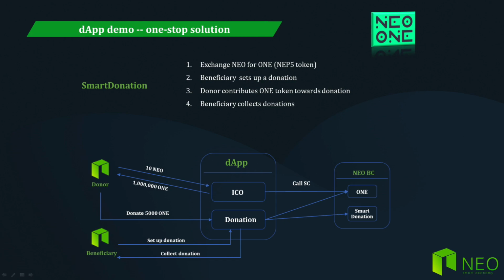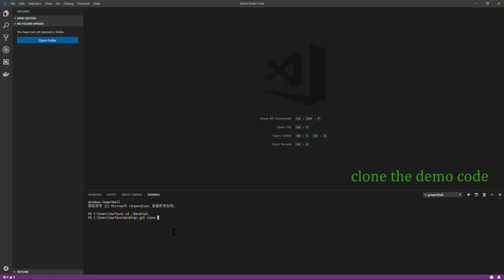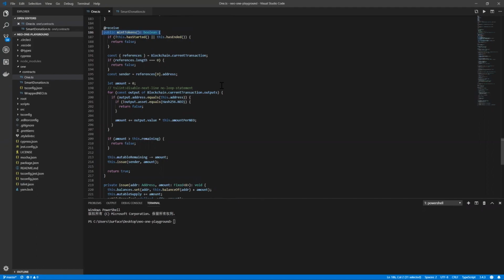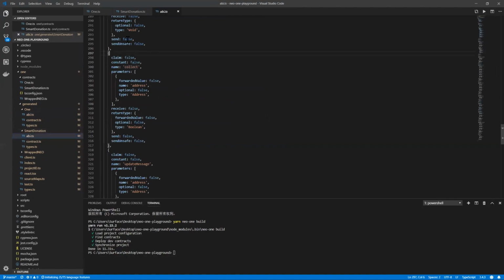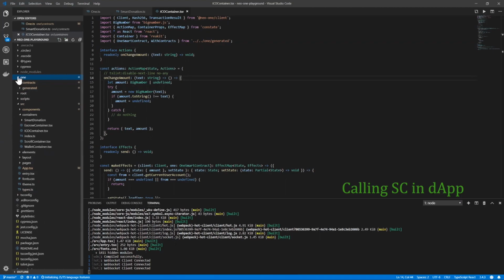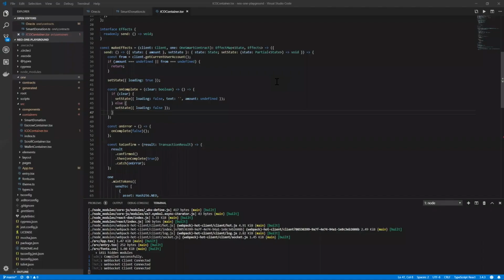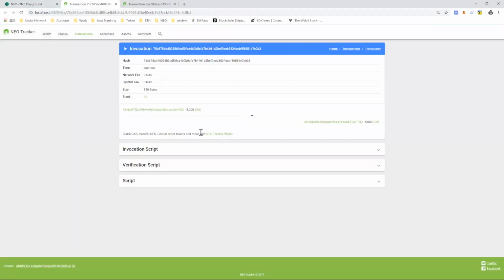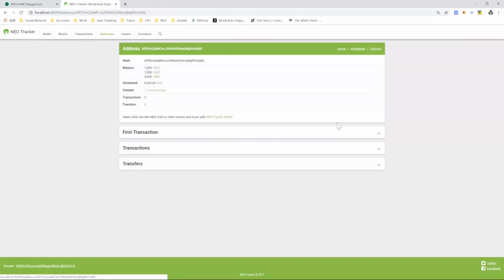Creating a "Smart Donation" app with NEO-ONE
Demo of creating of a ‘Smart Donation’ NEO dApp using NEO-ONE shown by Longfei Wang of NEO Global Development during Consensus 2019.